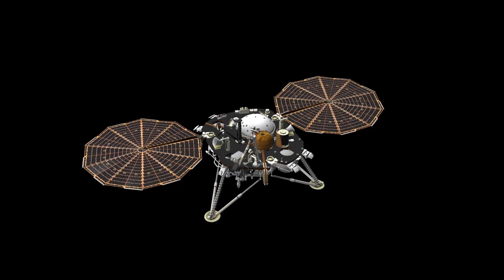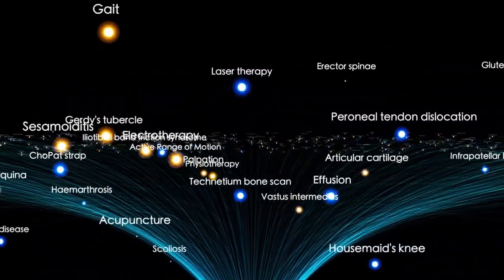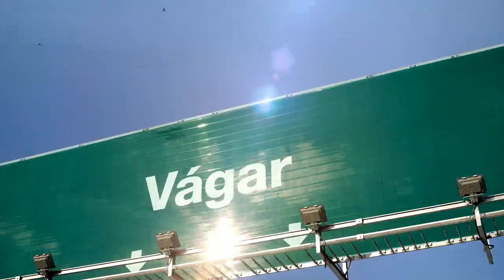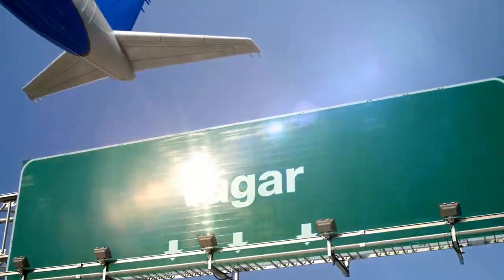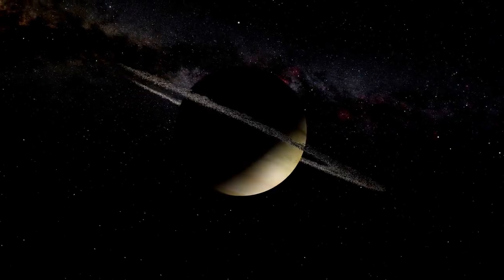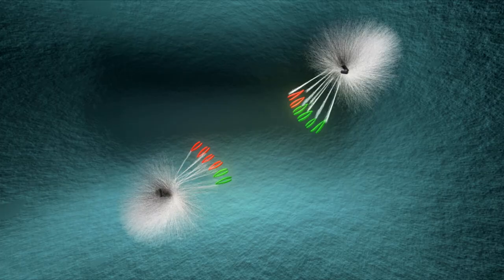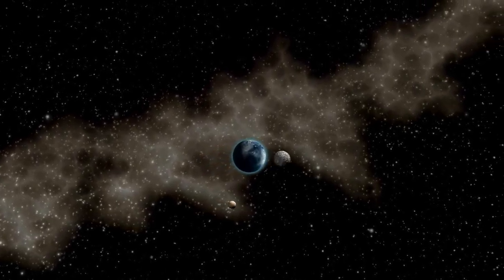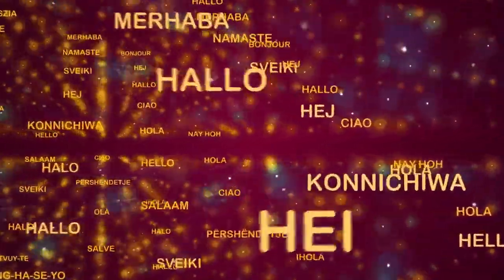Voyager 1 just made an IMPOSSIBLE Discovery after 45 years in Space